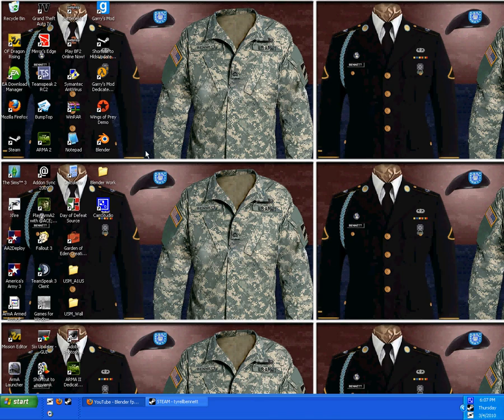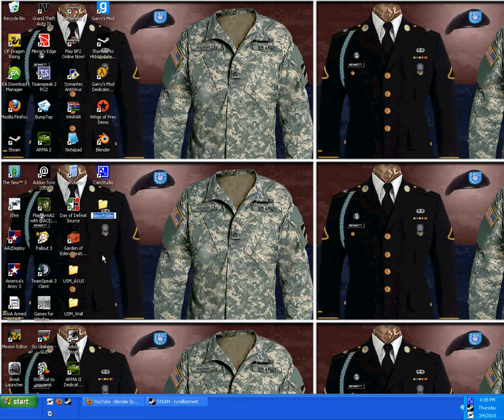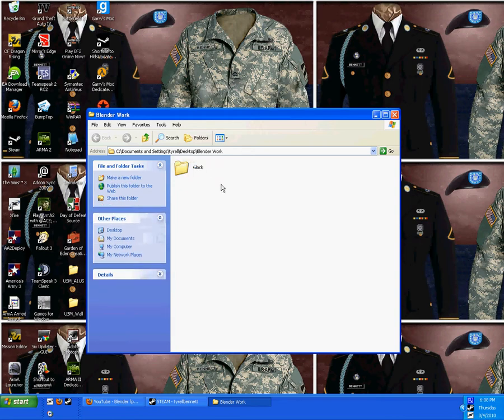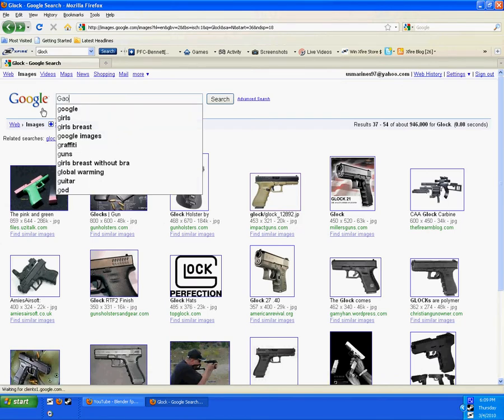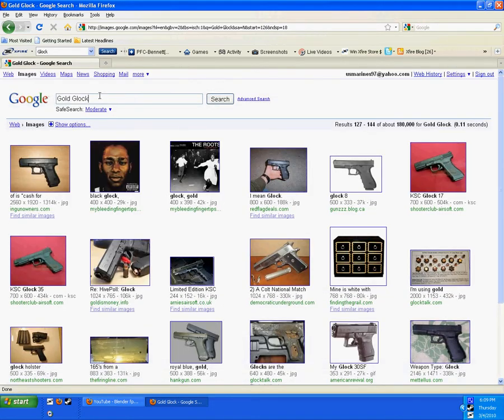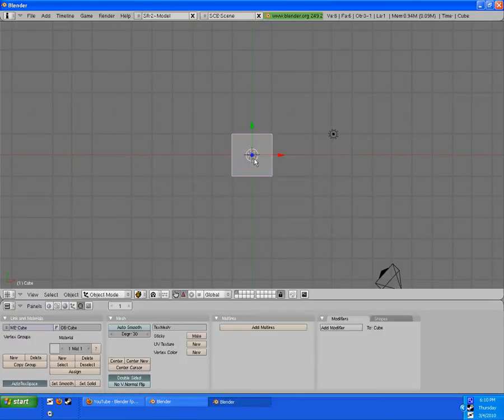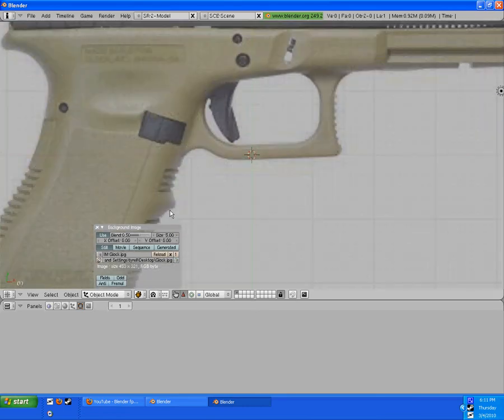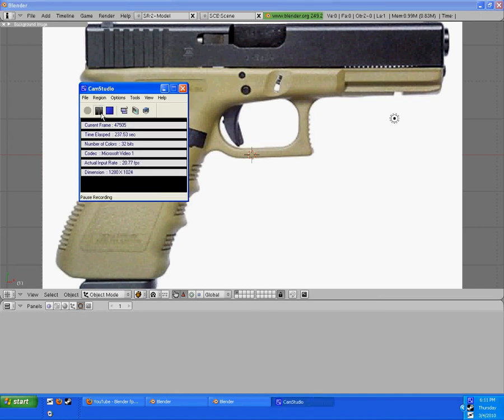How To Get A Picture Into Blender.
This is A Tutorial On How to Get a Picture Into Blender. Link for Blender is it is FREE